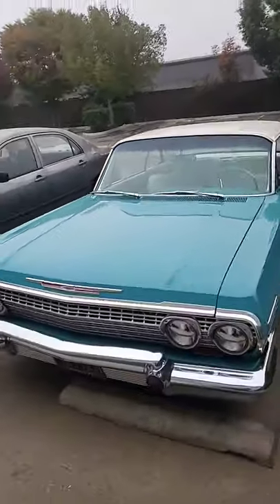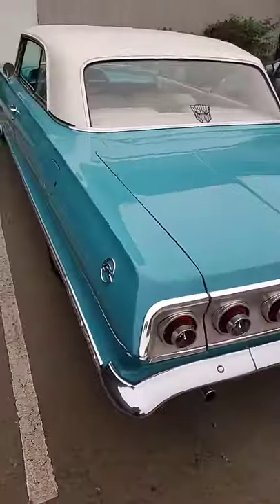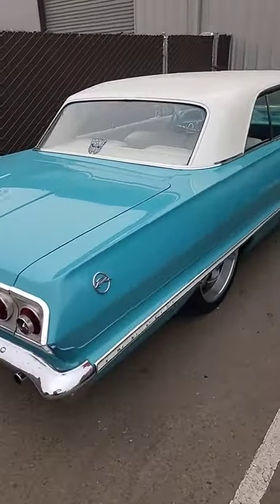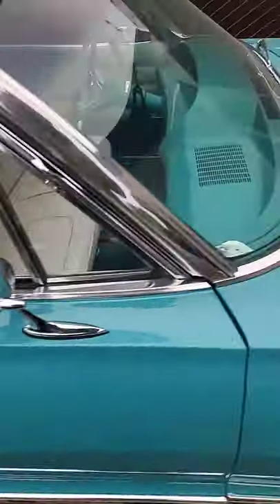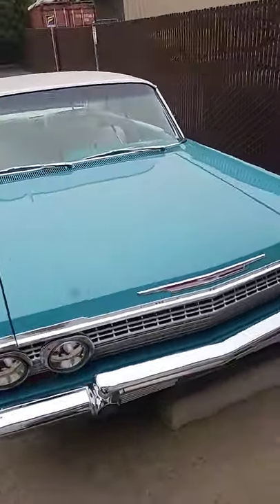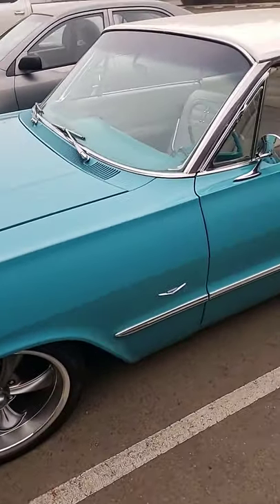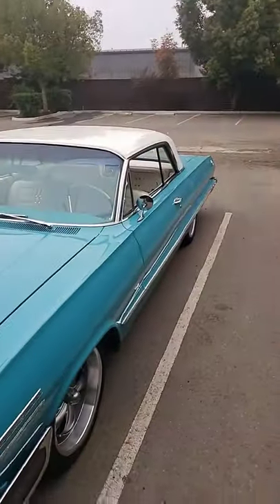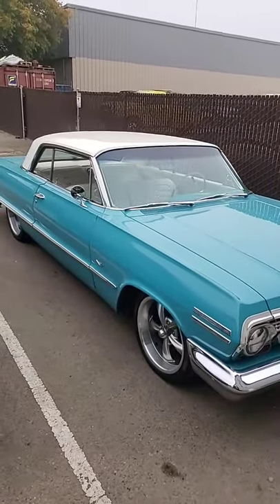#63 63impala chevy impalas chevrolet flexing cleanassride shorts shortvideo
63 Impala